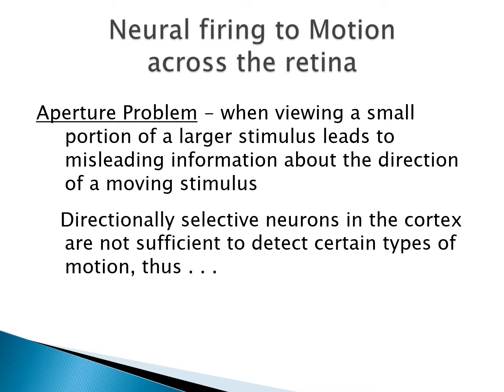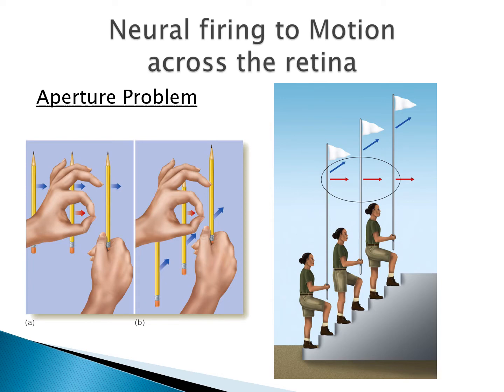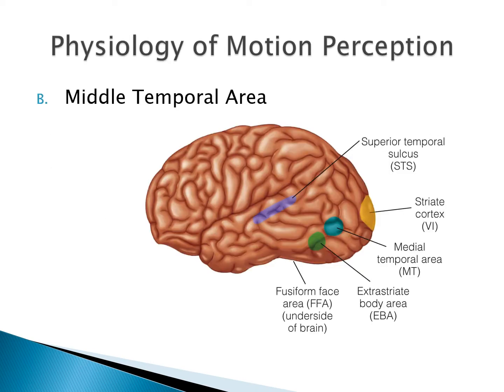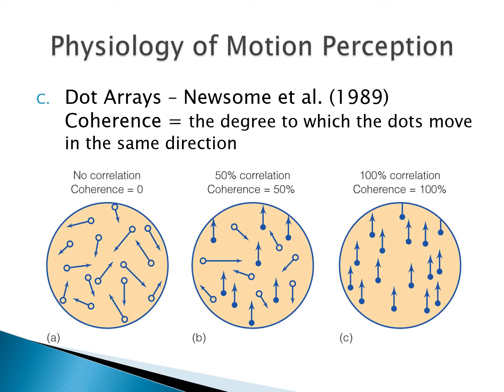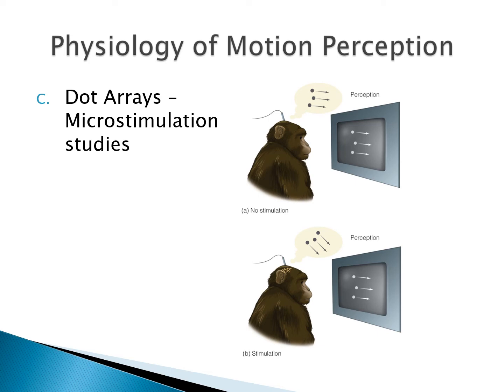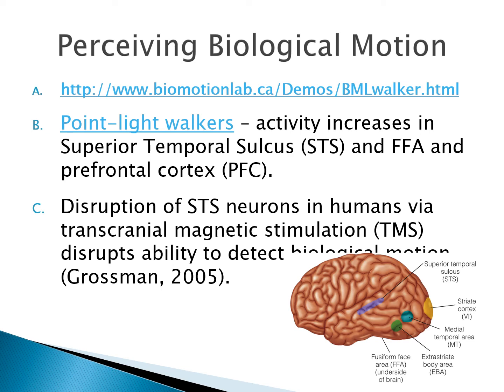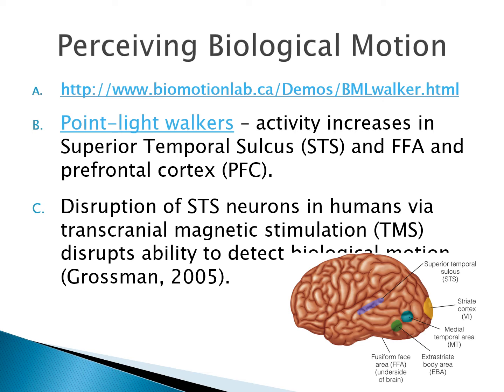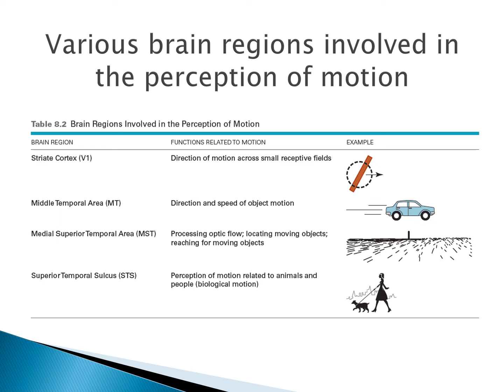PSYC450 Lecture32b Perceiving Motion III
This final part of Perceiving motion discusses some specific brain regions that tell us about different types of motion. It also explains how dot arrays have helped us to find neurons responding to particular directions of movement in MT (middle temporal cortex) and how point-light walkers have informed us about STS (superior temporal sulcus).